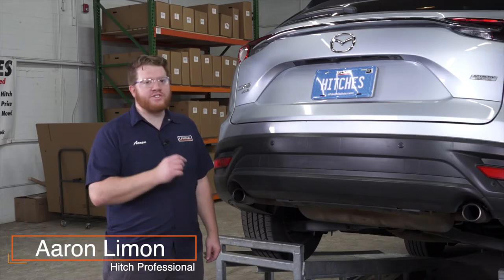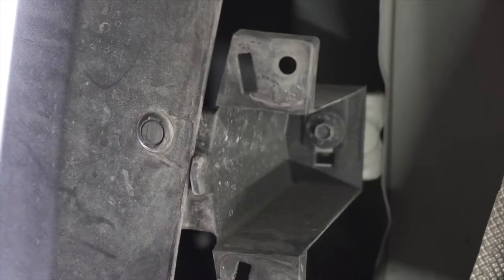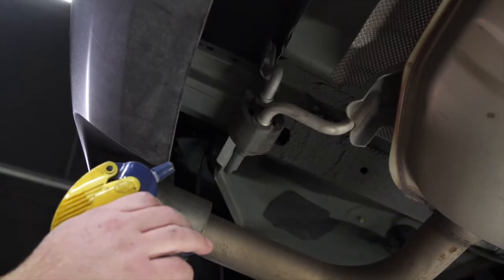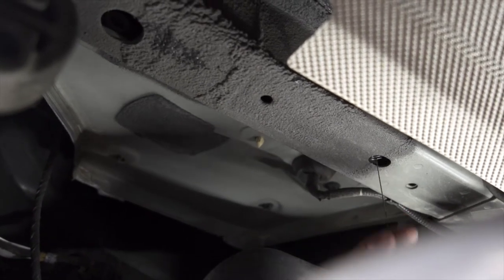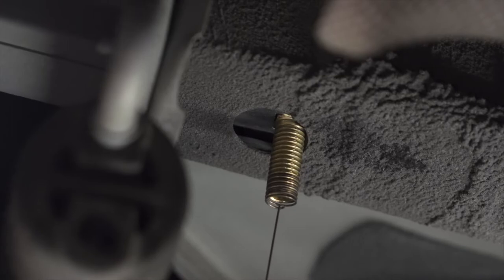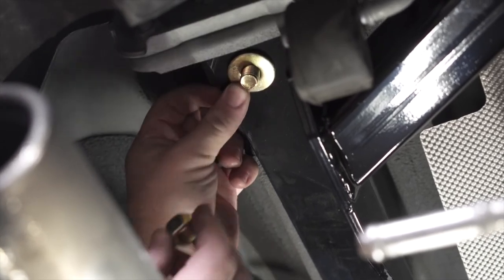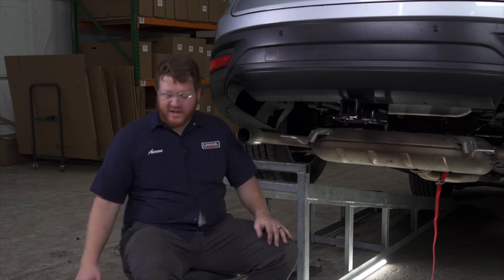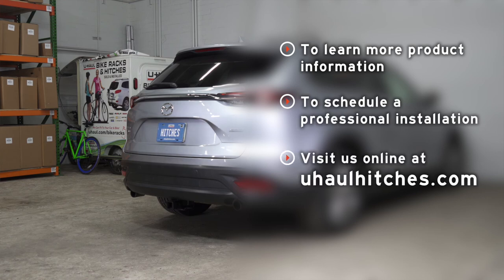2022 Mazda CX-9 | U-Haul Trailer Hitch Installation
2022 Mazda CX-9 Trailer Hitch installation with the Curt 13284. This video shows step-by-step instructions from a U-Haul Professional Hitch Installer so you can do it yourself.

To purchase this trailer hitch and other towing accessories for your 2022 Mazda CX-9,

0:00 Intro
0:18 Tools List
0:24 Remove Lower Facia
1:41 Lower Exhaust
2:44 Install Bolts
4:41 Raise Hitch Into Position
3:18 Tighten and Torque Bolts
6:22 Reinstall Exhaust
6:54 Hitch Measurements
7:10 Outro